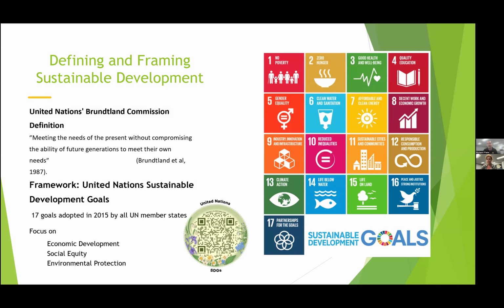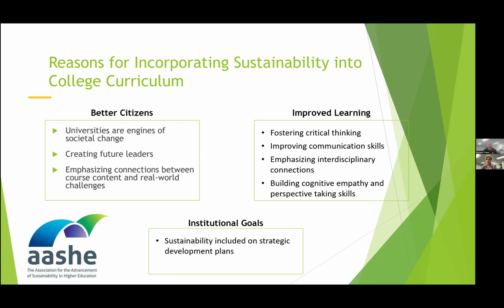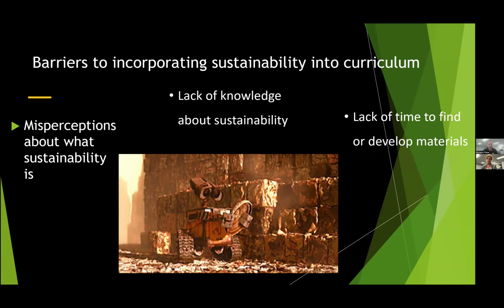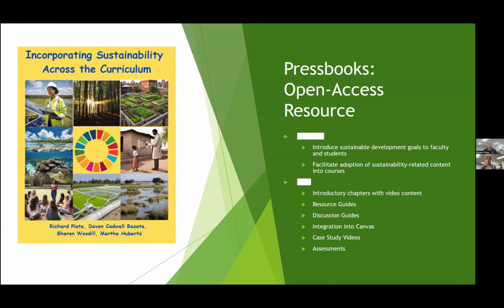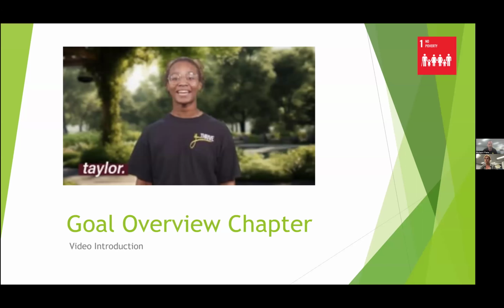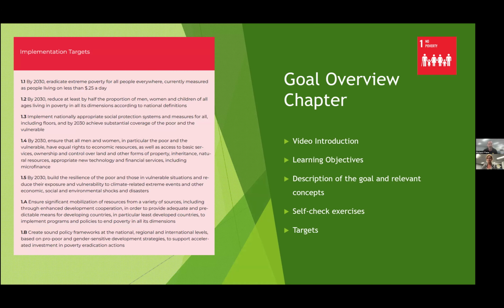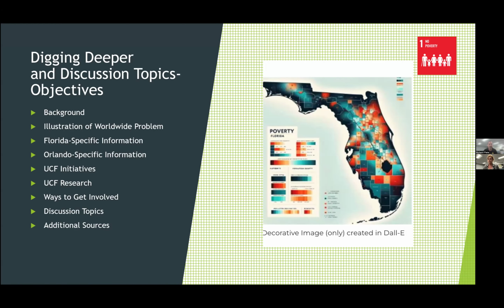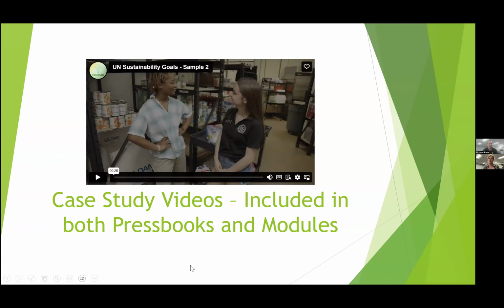TOPkit Workshop 2024 - Day 1: A Pressbooks Tool for Incorporating Sustainability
A Pressbooks Tool for Incorporating Sustainability across the Curriculum
Richard Plate, Devon Cadwell Bazata, Jim Paradiso, Martha Hubertz, University of Central Florida
Concurrent Lightning Session 1.3 (Developing)